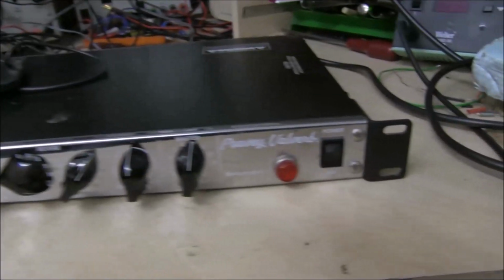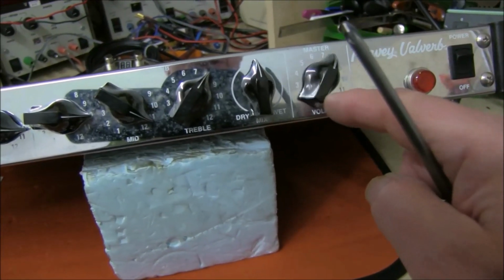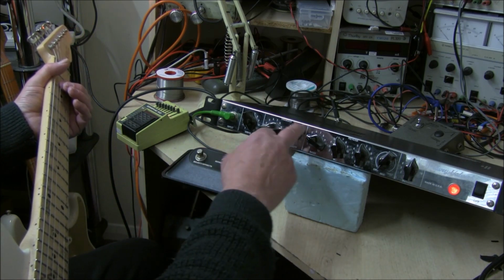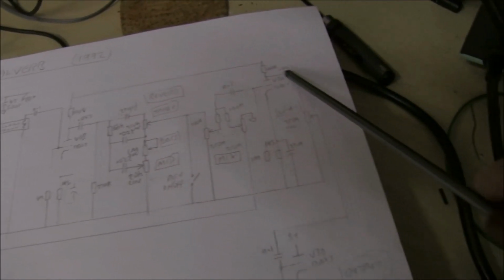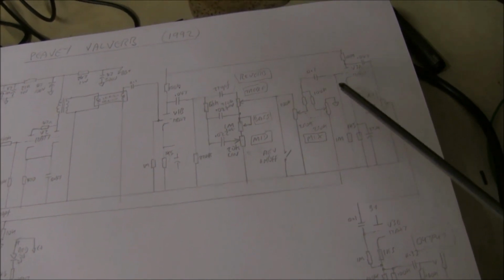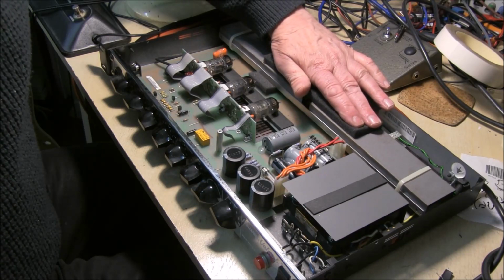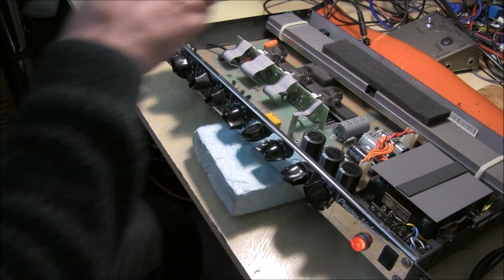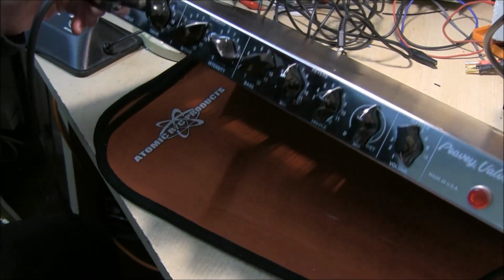Peavey Valverb. Reverb and Tremelo 3 tube Processor. (1995) Serviced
Peavey Valverb. Reverb and Tremelo 3 tube Processor. Serviced
Manufactured about 1995.
Circuit analysed.
Serviced and tested.
Analogue signal path through 3 x tubes (valves).
Long 2 spring reverb tank.
Very strong tremelo effect.